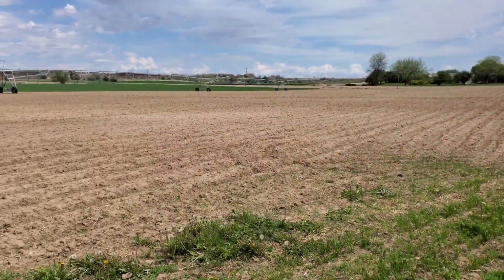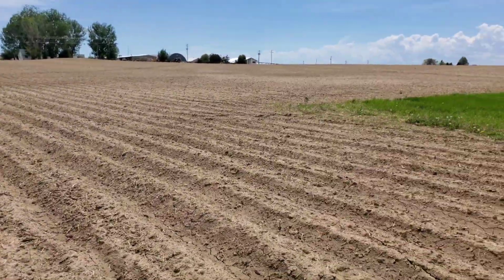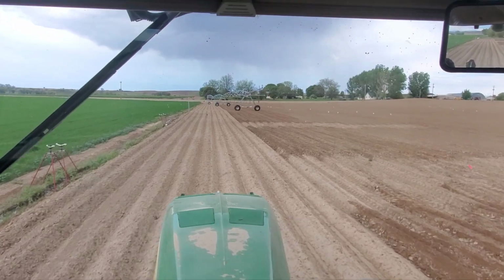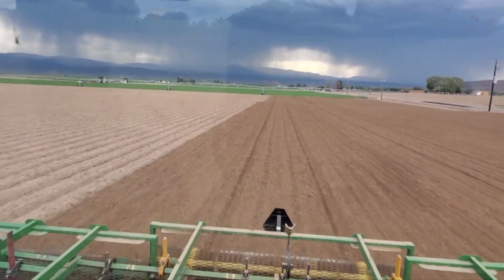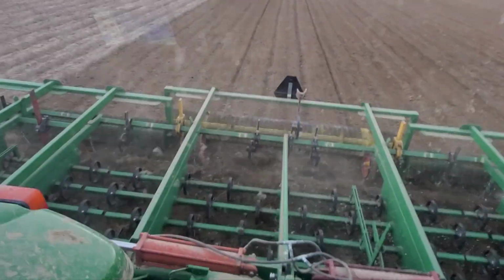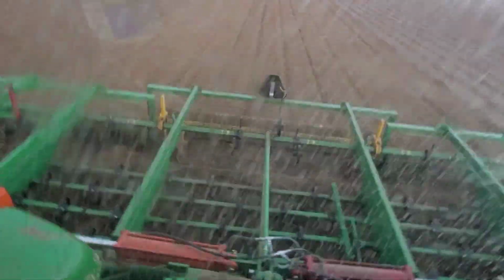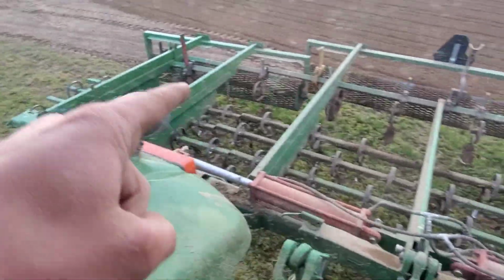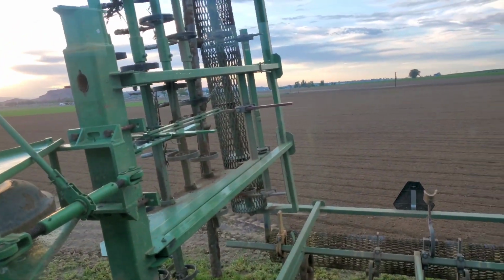It's Time to Plant Corn! - Bedknocking to Make the Perfect Seedbed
After a couple weeks of pre-irrigating, the time has come to plant sweet corn!  I usually run the bedknocker, which goes in front of the planter and prepares the ground by creating a nice seed bed.